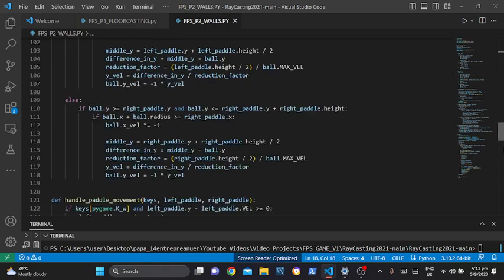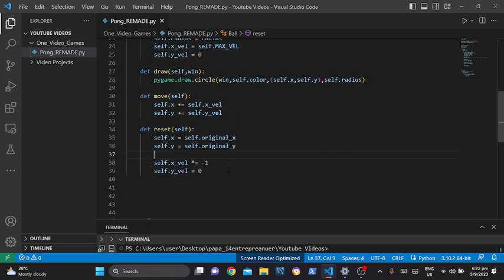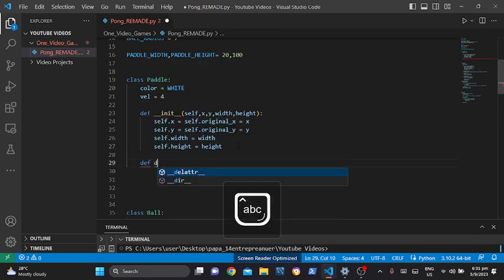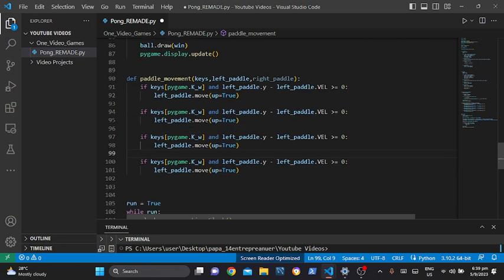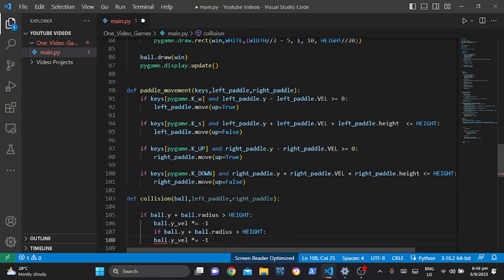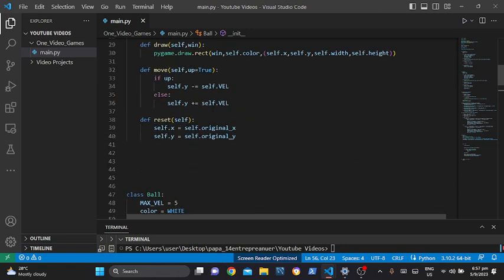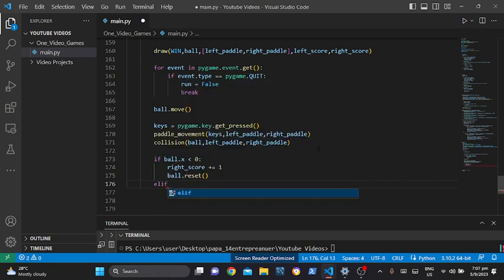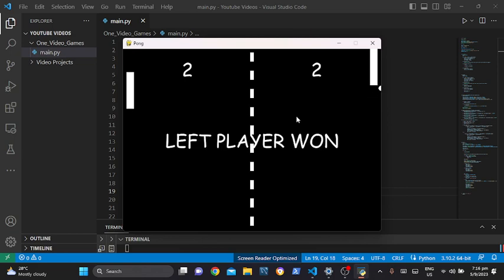"Pong" in Python... But Remade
This is the most classic game named Pong... More like Ping Pong but on a 2D scale... But Yes this video will teach you how to make a Pong game in Python So continue watching if you want to learn to make one of the best games in the WORLD!

So yeah keep Codin!

TAGS TIME! -